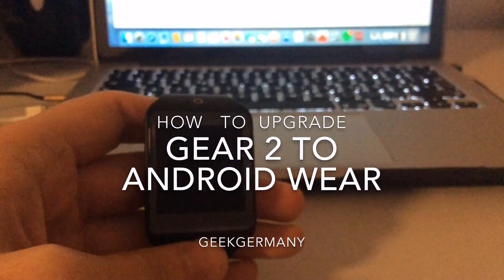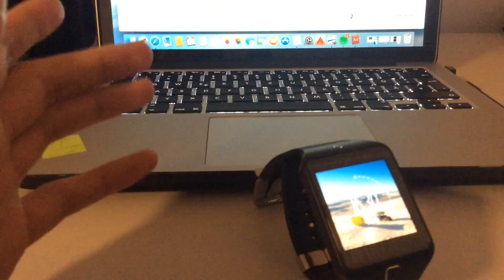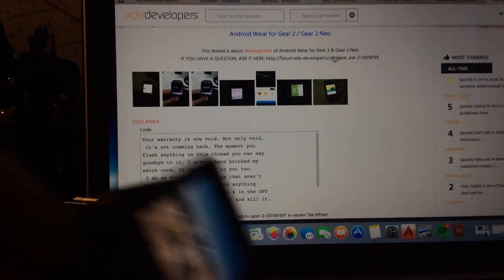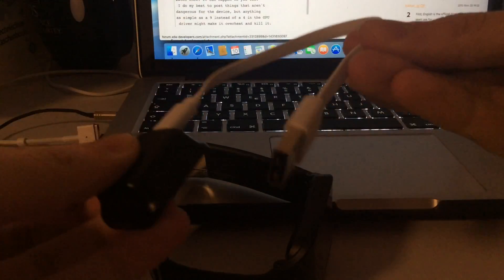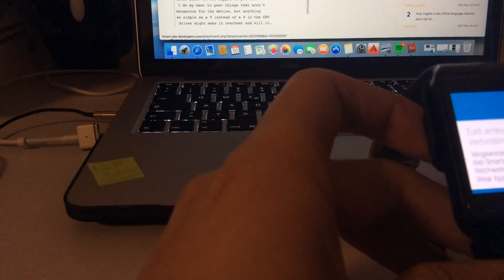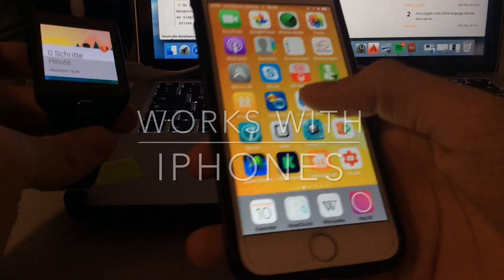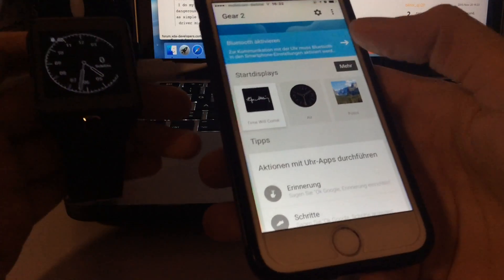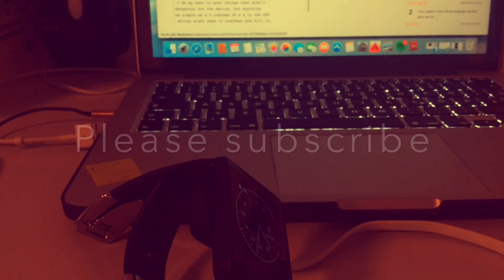How To Upgrade Galaxy Gear 2 To Android Wear Works With Iphone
Here is an short HOW TO for flashing your gear to Android Wear
( you want so mini drone ? just 10 EURO ;) ) have fun !

this enables : to use it with more functions (all A W brings )
                    AND it works with iPhone !

that is awesome !